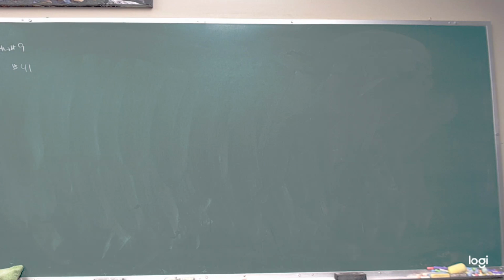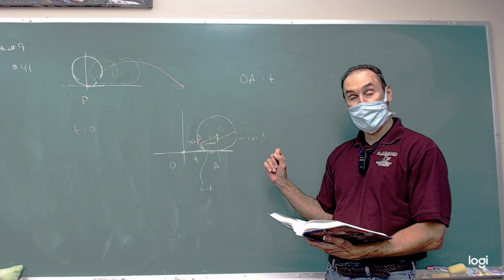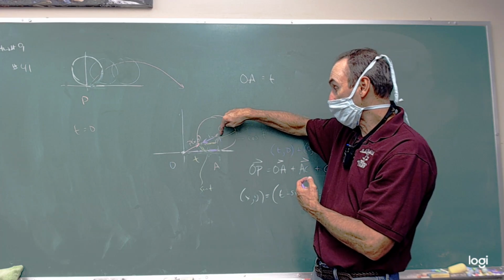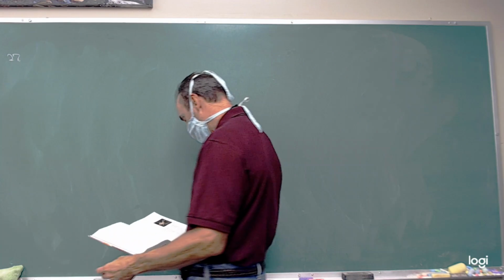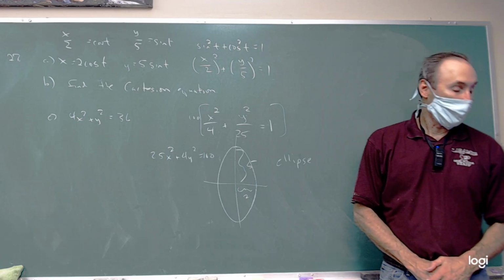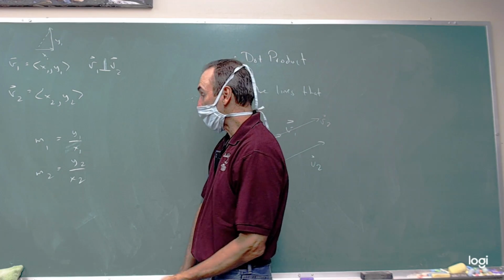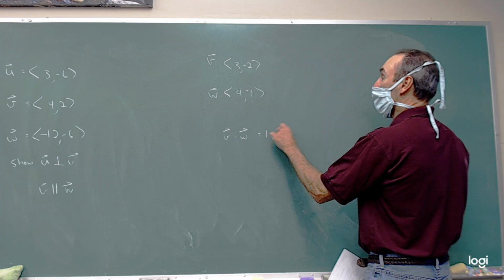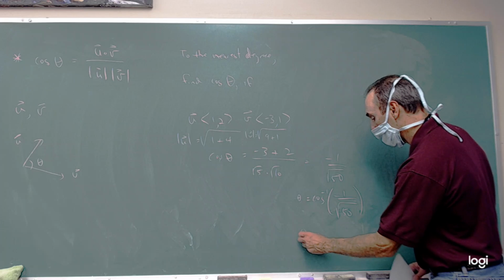BC Calculus Classroom Lecture 9-11-20